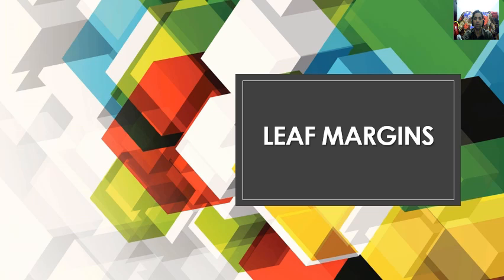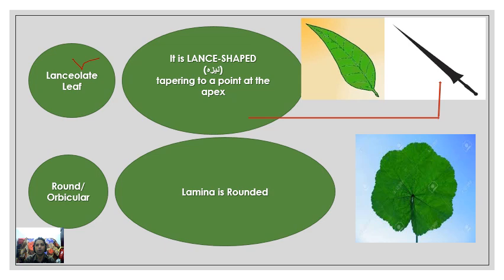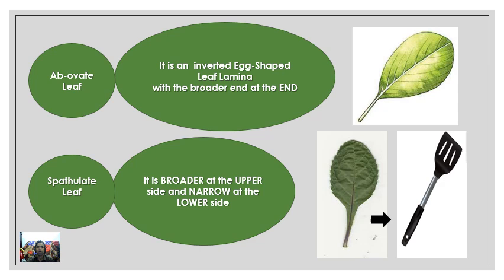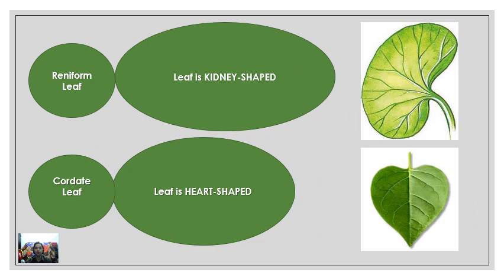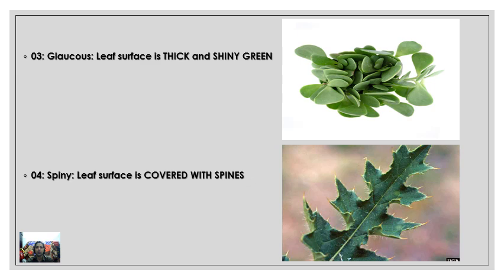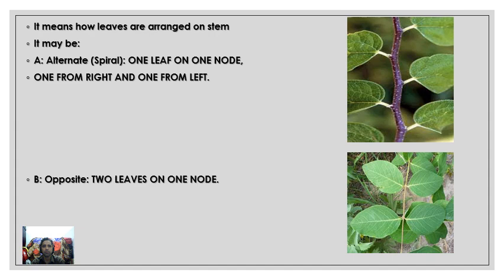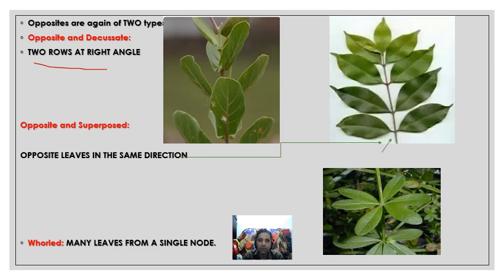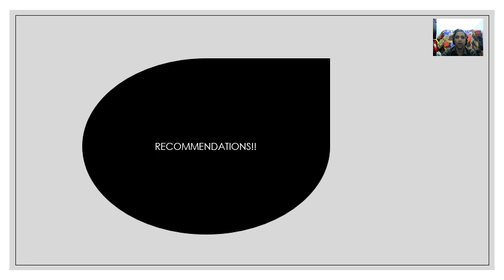Leaf Margins, Shapes and Phyllotaxy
Here in this lesson you will learn about margins, shapes and arrangement of leaves on the stem etc.